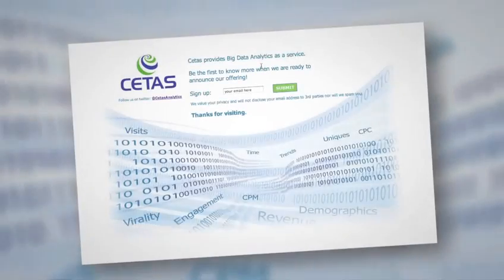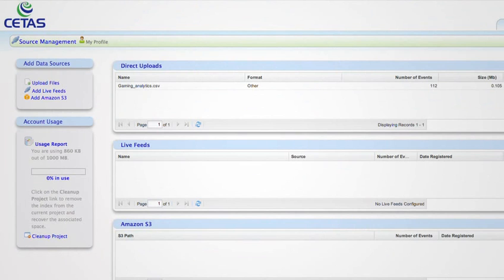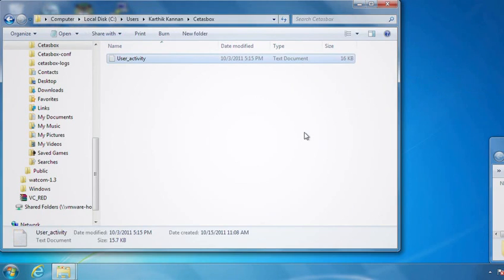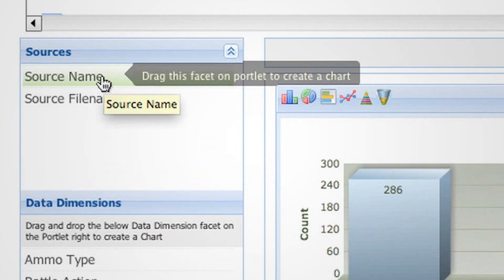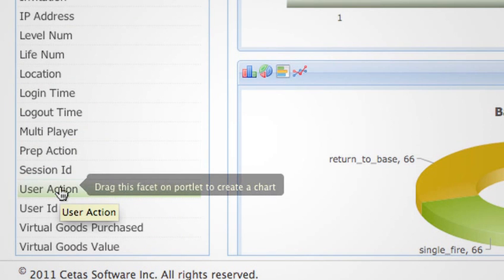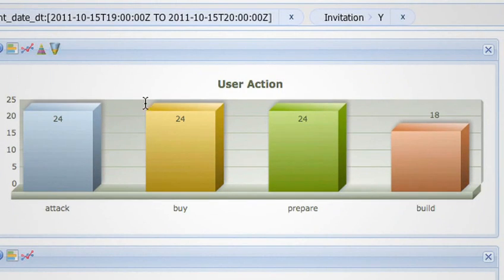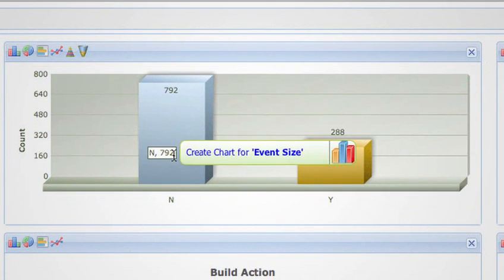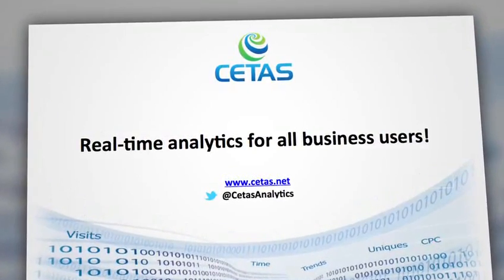Cetas_Product_Video_Dec2011.mp4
Cetas offers Real-time Big Data Analytics built on a scalable platform that includes unique clustering algorithms to extract intelligence from Big Data. The product capabilities include:
1. Real-time recommendations to make instant decisions in a closed-loop system.
2. Audience segmentation with cohort analytics and sophisticated data modeling of customer behavior.
3. Instant visibility into all data dimensions with UI and search-driven data navigation and drill down.
4. Auto discovery and easy to use visualization of trends and patterns.
5. Summary analytics to provide a picture of key business metrics.